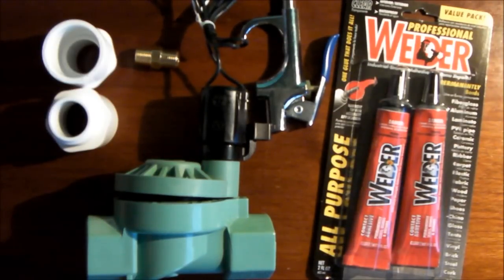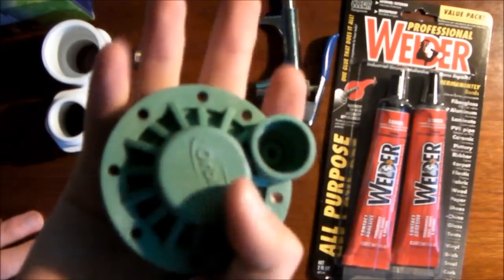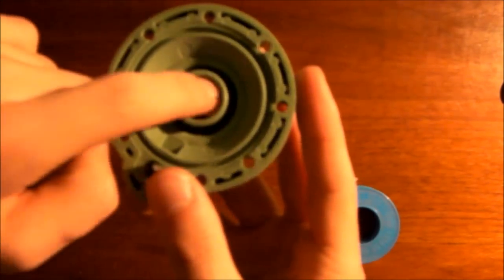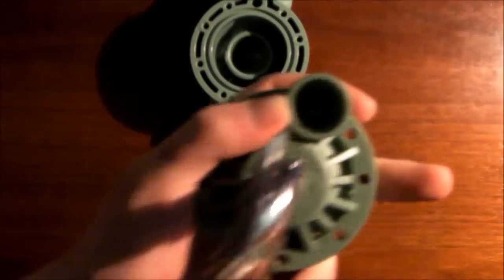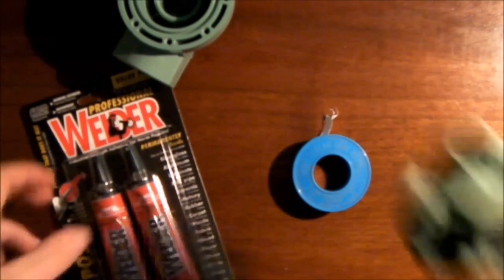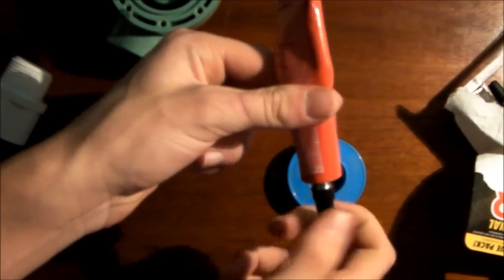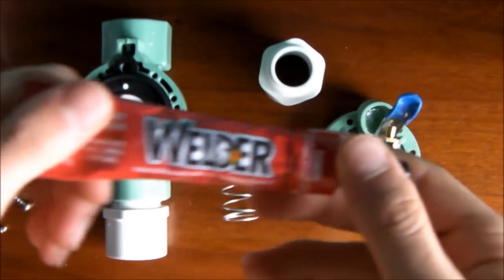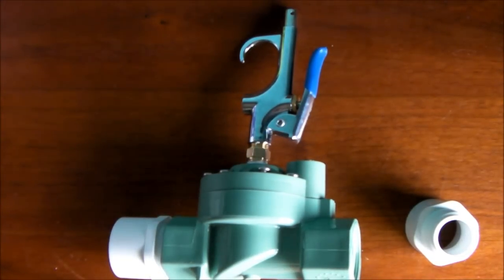How to Modify a Sprinkler Valve for an Air Cannon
*IMPORTANT* I would highly recommend using JB-Weld, the official stuff (a 2 part epoxy) because the kind I got takes far too long to dry and isn't as powerful and stong as JB-Weld is.

Also, I finished my air cannon! I will make a video showing how to make it and a few test shots with it soon!

I know theres a few other videos about this, but they weren't too clear and in literally 240p so I figured I'd make a new one in HD for you guys, enjoy :) More videos about this to come soon!